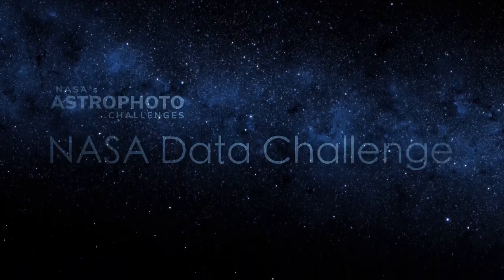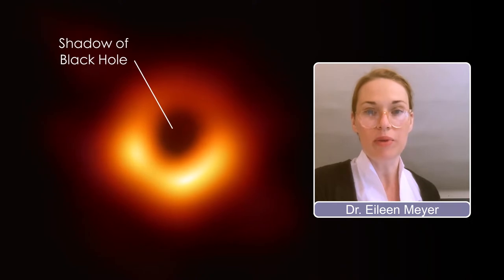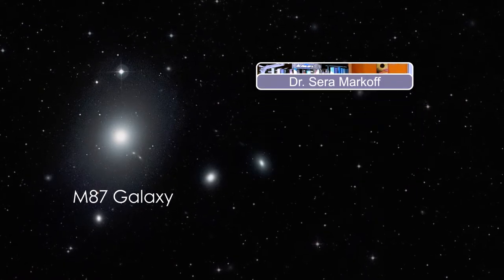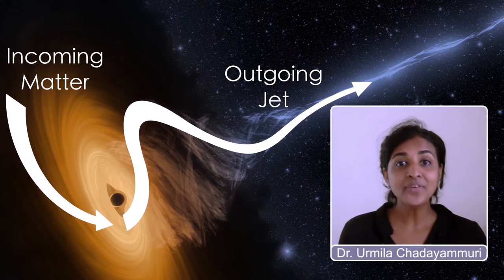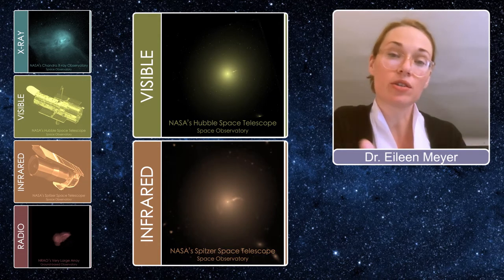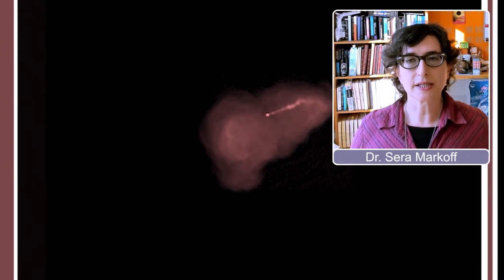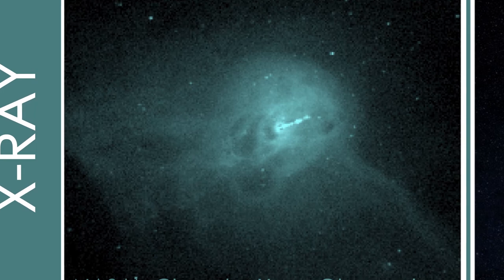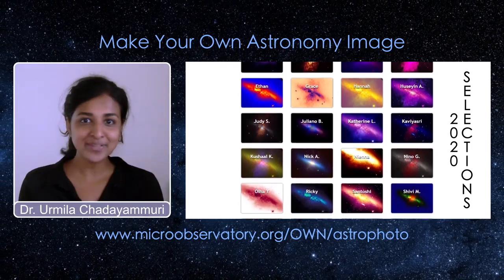NASA's Astrophoto Challenges 2021 - NASA Data Challenge